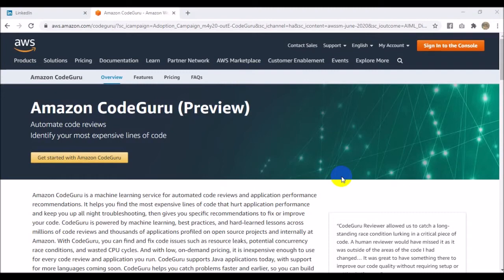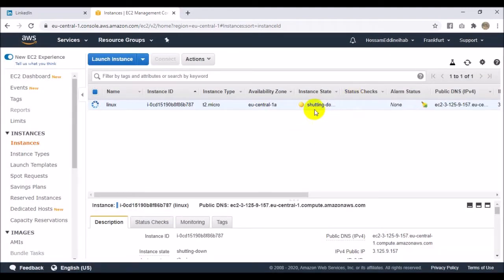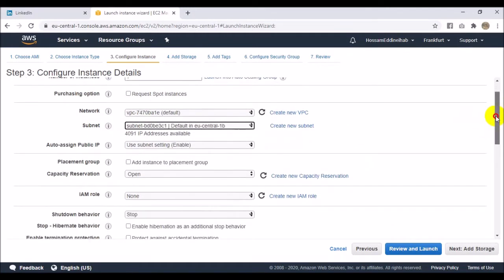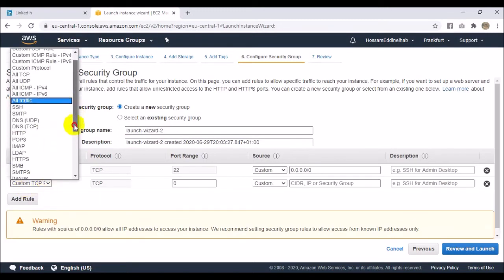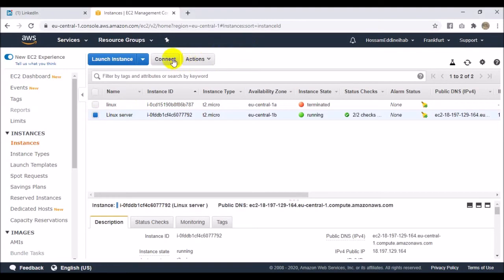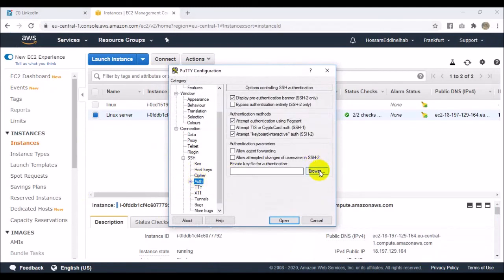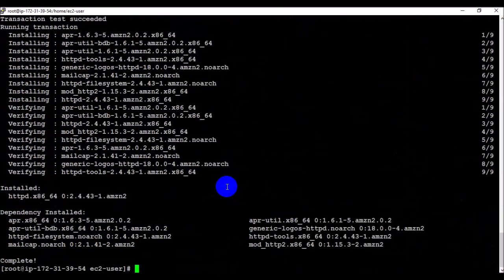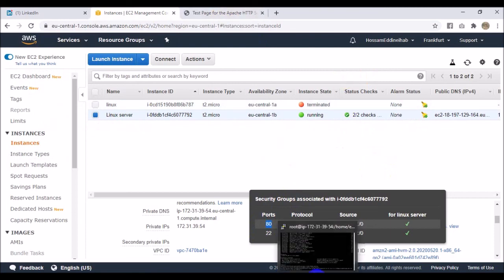How to create EC2 Linux server in AWS amazon cloud